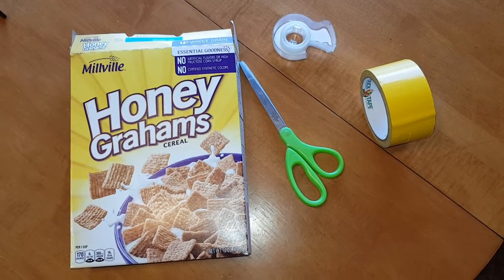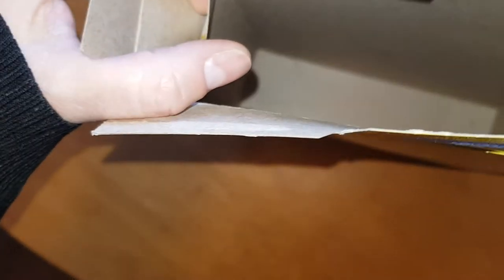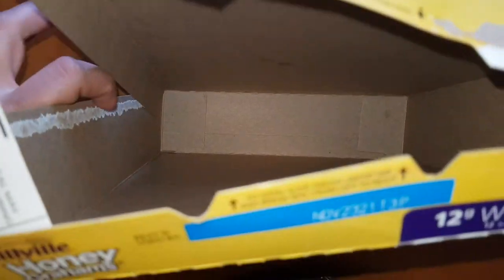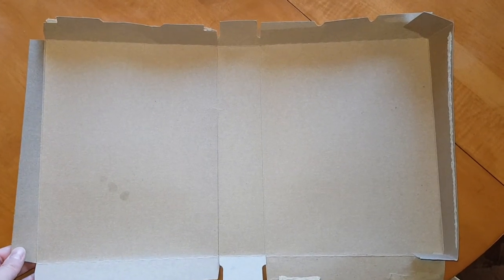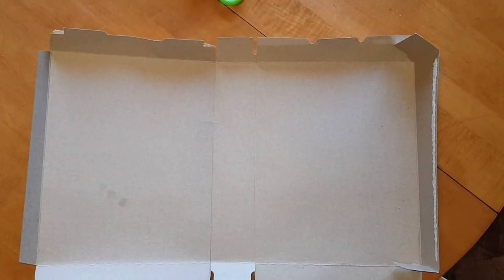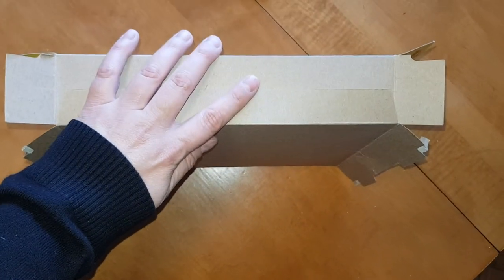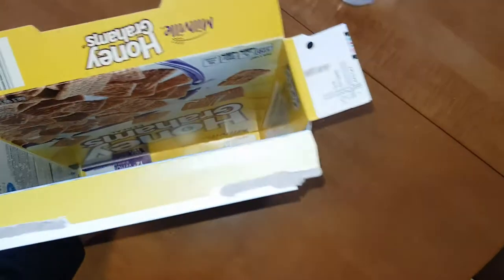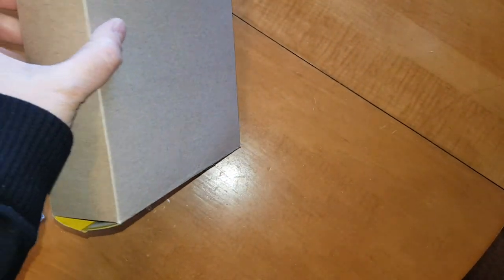Cereal Box Book Report: Simple Construction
How to easily make and create your cereal box book report for school. Very Simple!